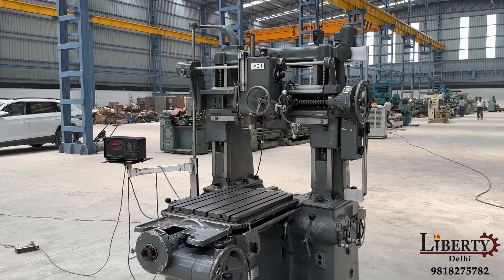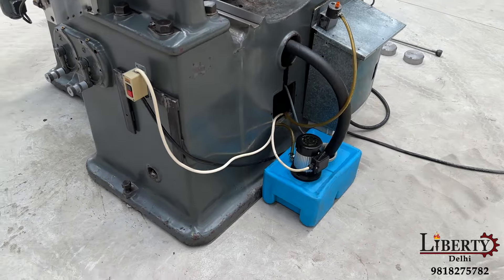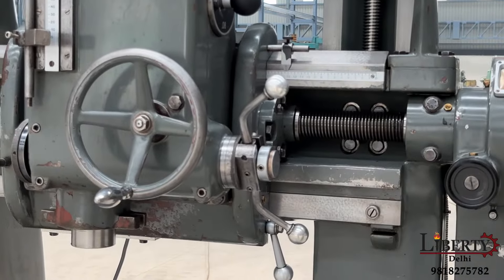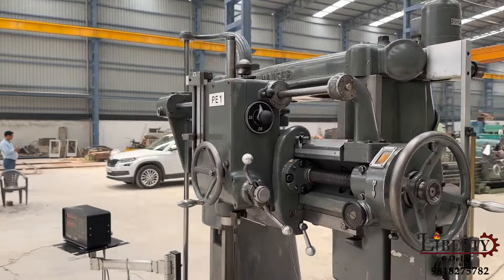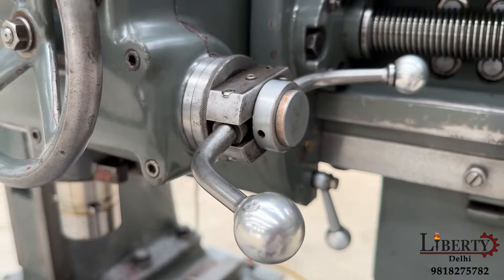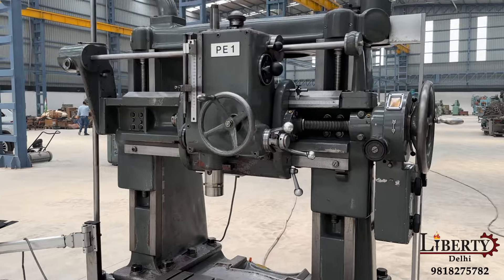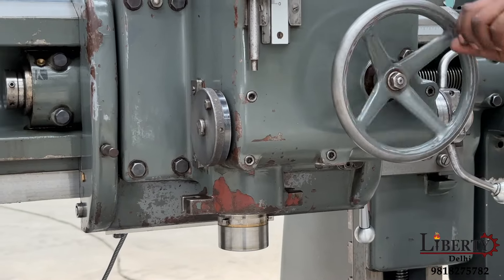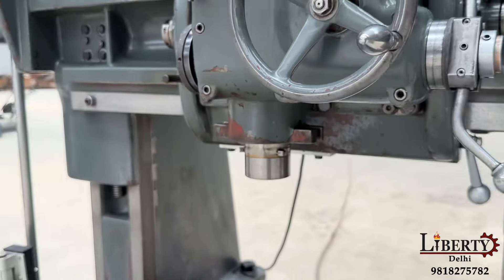Double Column Jig Boring Machine - Hauser Switzerland - 705 mm x 510 mm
Hauser (Switzerland) make Vertical Jig Boring Machine in excellent working condition. It is a Double Column type Jig Boring Machine having a Table Size of 705 mm x 510 mm. The machine is also equipped with DRO. The technical details are as follows -

Make - Hauser (Switzerland)
Table Size - 705 mm x 510 mm
Longitudinal Travel of Table - 625 mm
Cross Travel of the Boring-Head - 415 mm
Spindle Speeds - 50 rpm to 1500 rpm
Spindle Feed Travel - 160 mm
Spindle Feed Rates - 0.03 / 0.08 / 0.13 mm/rev
Spindle Taper - MT 3
Spindle Diameter - 65 mm
Distance between Columns - 700 mm
Max. Height between Table to Spindle - 660 mm
- Equipped with DRO on Longitudinal, Cross & Vertical Travels.